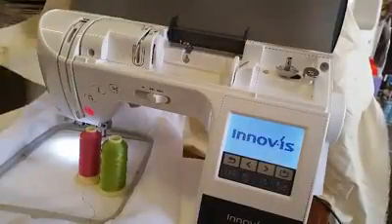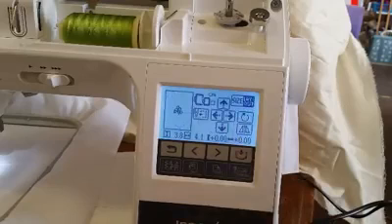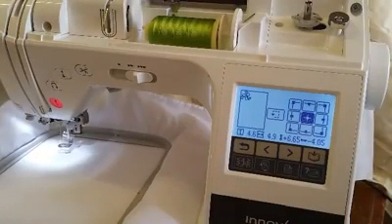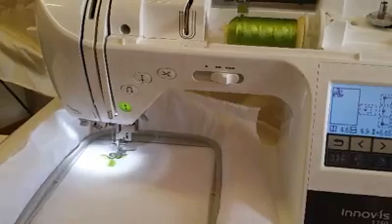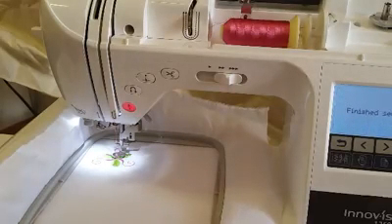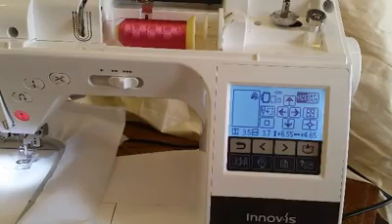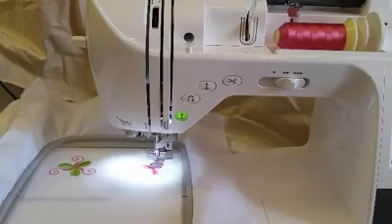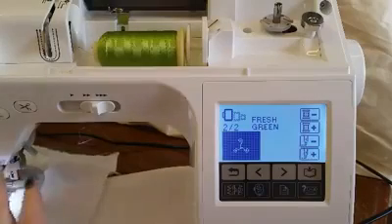Brother Innovis 1250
Claire using the Brother Innovis 1250